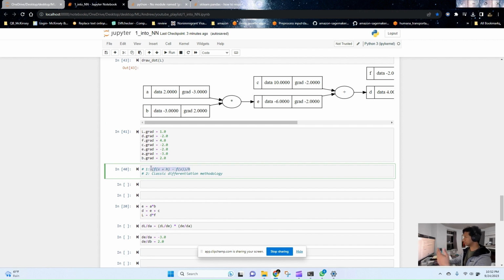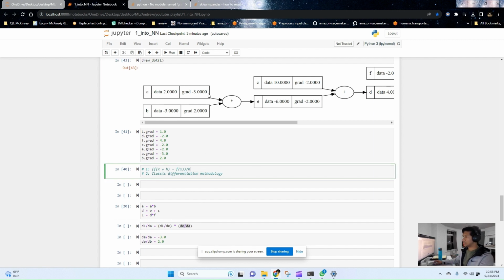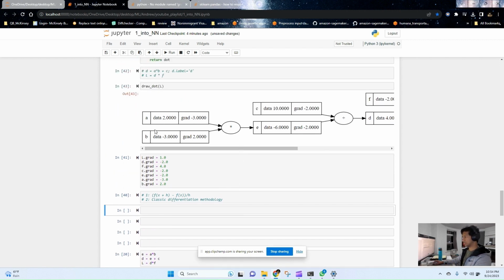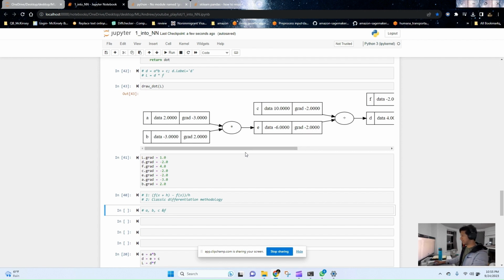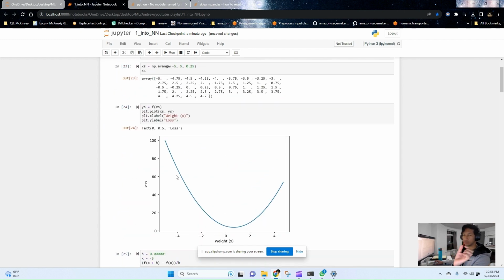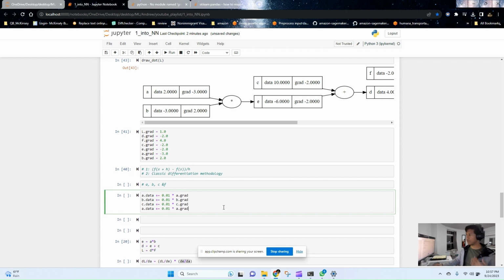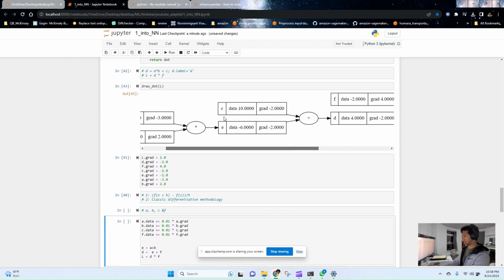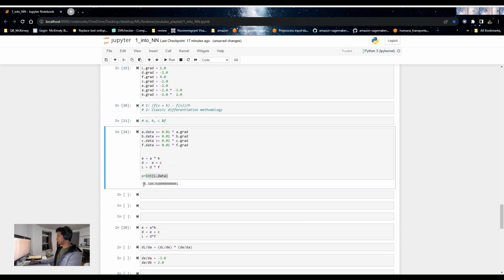8 single iteration BP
This video quickly goes through the feed forward neural network at iteration 1, the calculated gradients are multiplied by a learning rate and the weights are updated to reduce Loss.